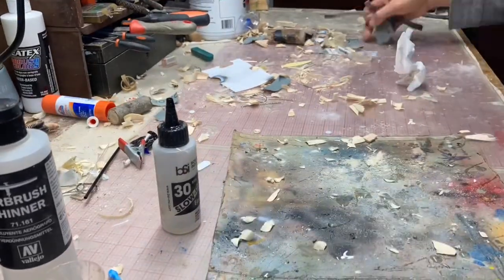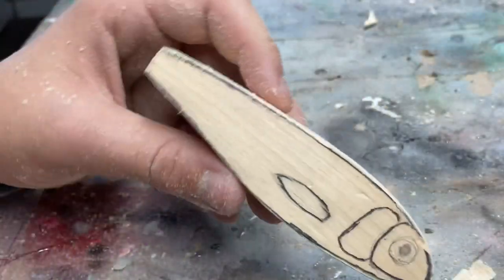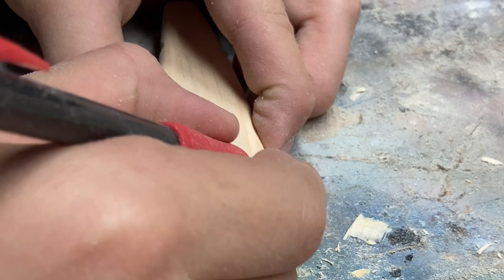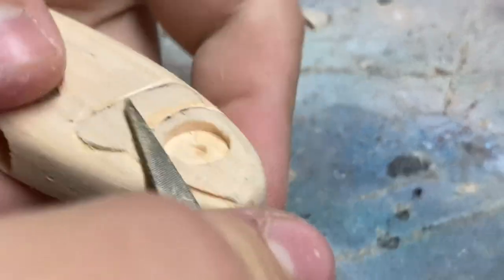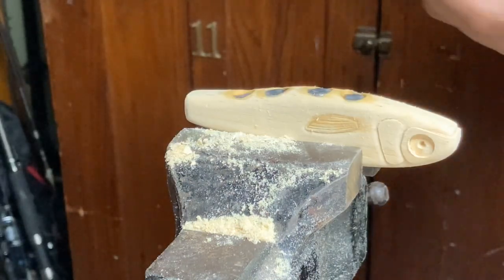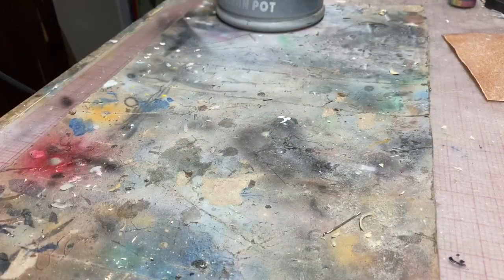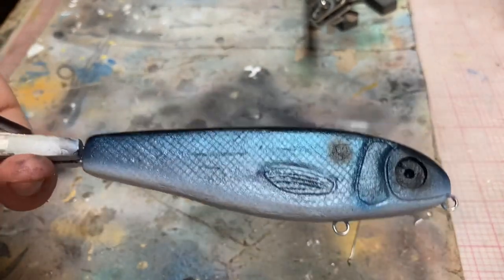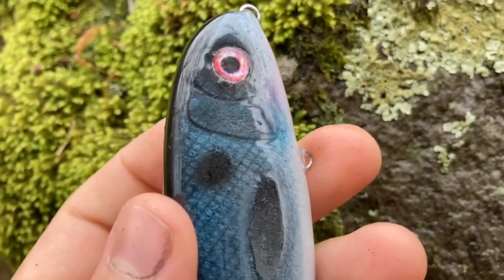Hand Making Amazing One Piece Glider!!! Does It Work???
Today, I am making a 5 inch one piece glide bait. There’s some nice details, and good paint! I should mention that this video was made because of Marling Baits.